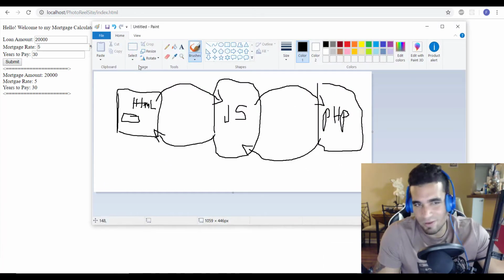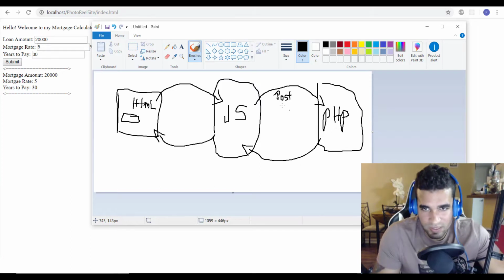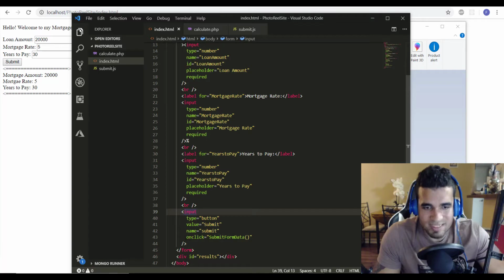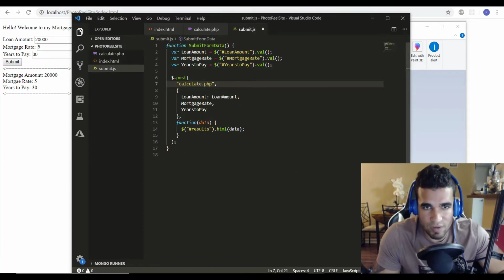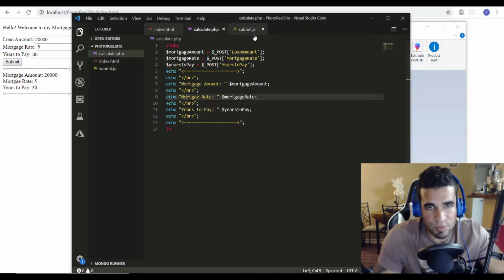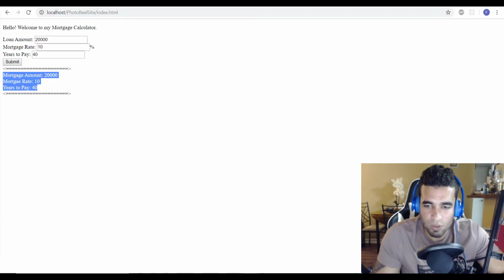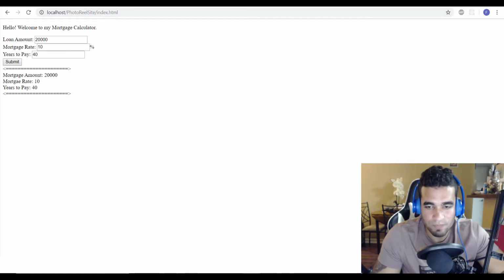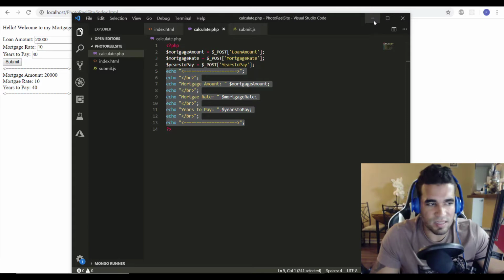How to: Update Webpage with PHP + JavaScript | Retrieving information from the backend with PHP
In this video I go over how you can update a webpage using PHP along with Javascript, and HTML.
The whole idea is that you have three files, an HTML file, a PHP file and a Javascript file tying them together. The html file provides the user interface, while the javascript file provides the function that grabs the information sends it to the backend(PHP file) from wich the information is sent back to the Javascript file which it uses to update the html file.

This example is used to show a proof of concept it is not meant to be an end all be all. I am showcasing it to display information for others to use and expand on. In other words it is for educational puposes only.